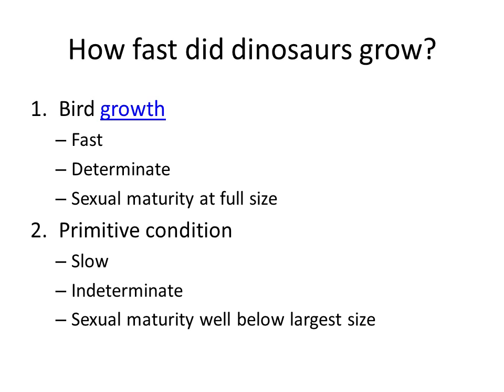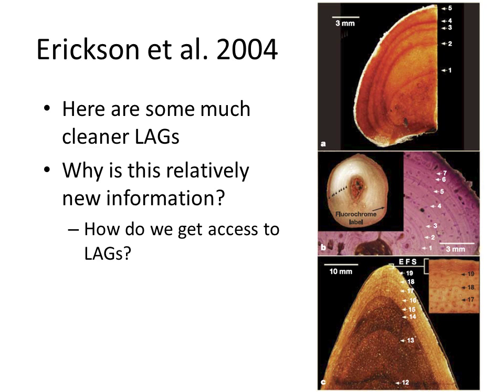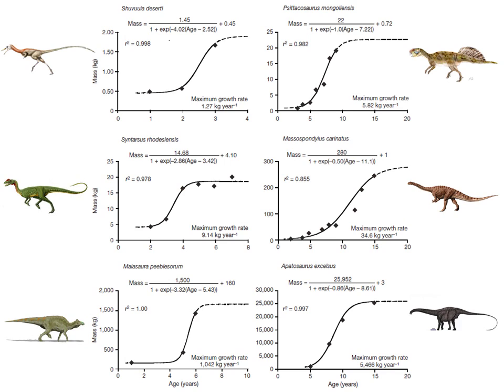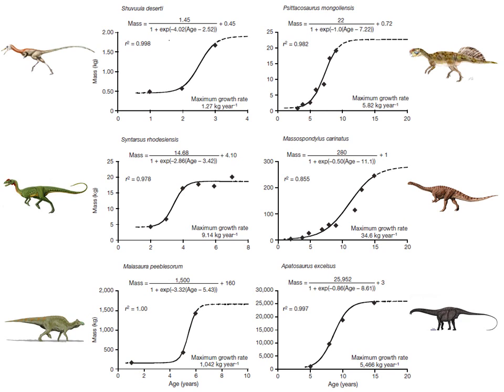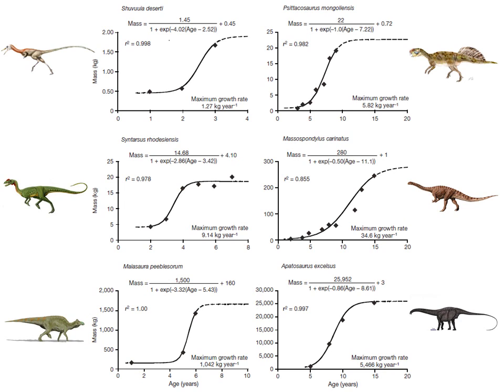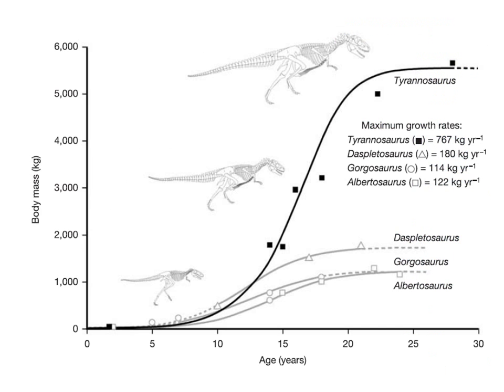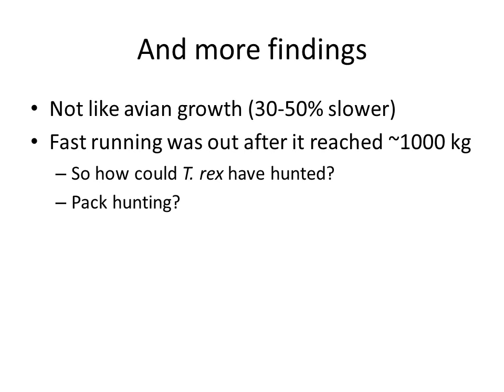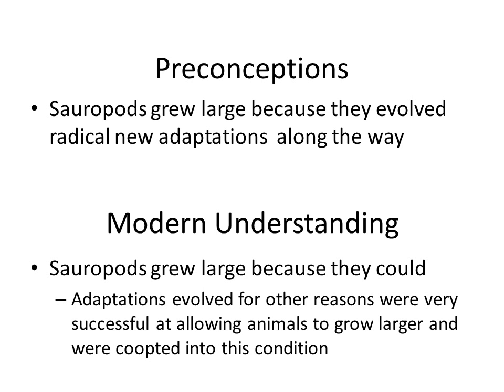Growth of the Dinosaurs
How fast did dinosaurs grow? Where they different through time? Why might they have grown like this?

A lecture on the growth rates of dinosaurs, how we have learned that information, and what that leads us to expect for these animals.